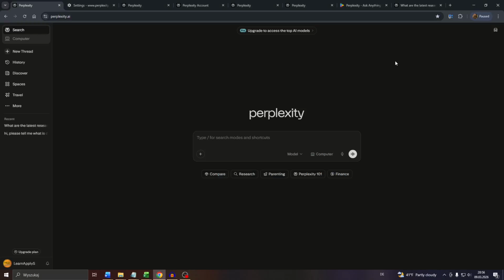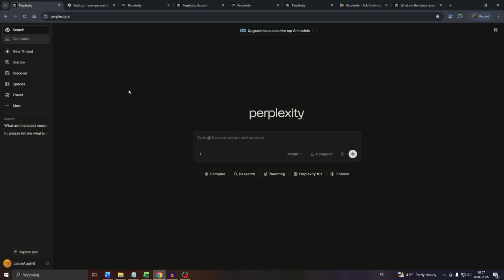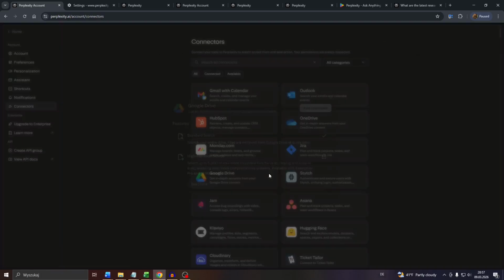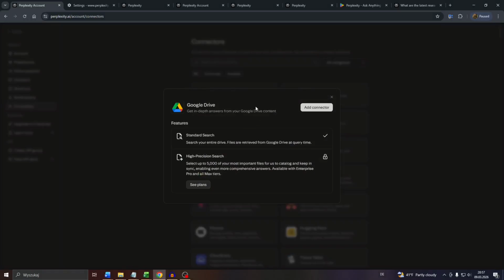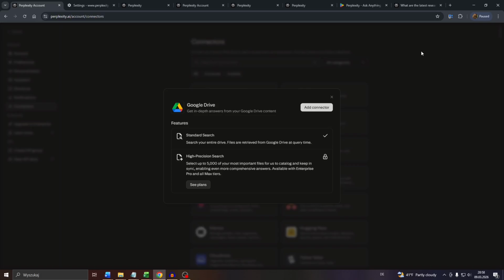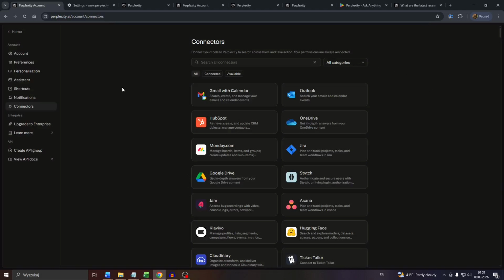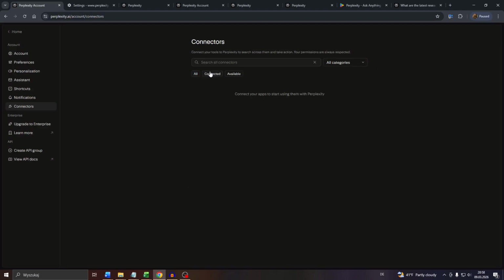How to Connect Perplexity AI With Google Drive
Learn how to connect Perplexity AI with Google Drive to access and use files from your Drive account.